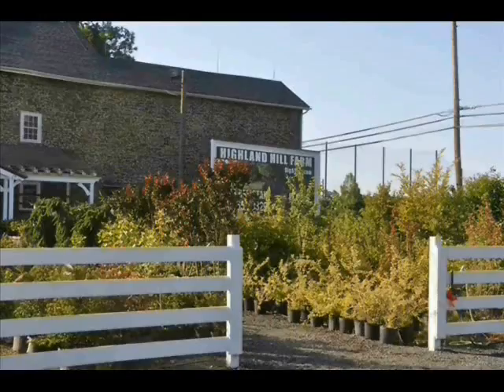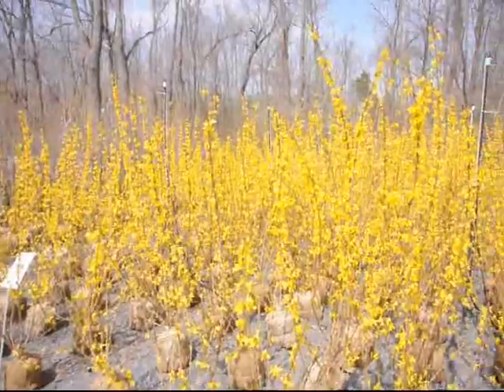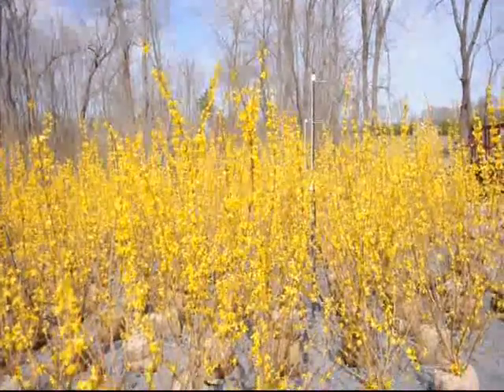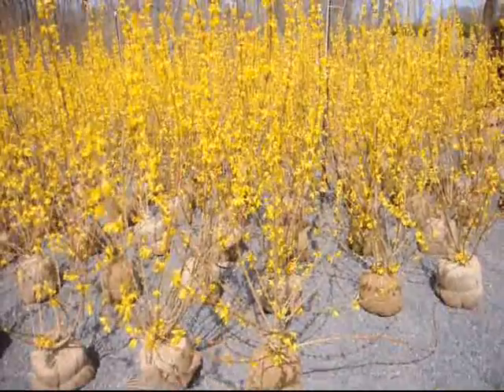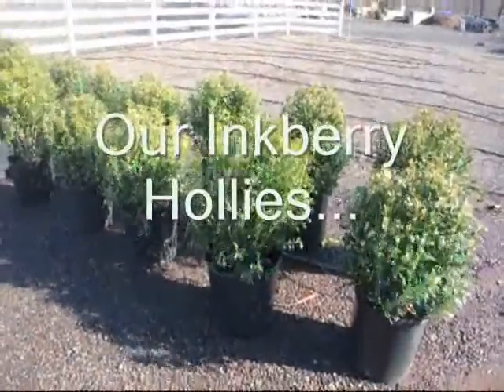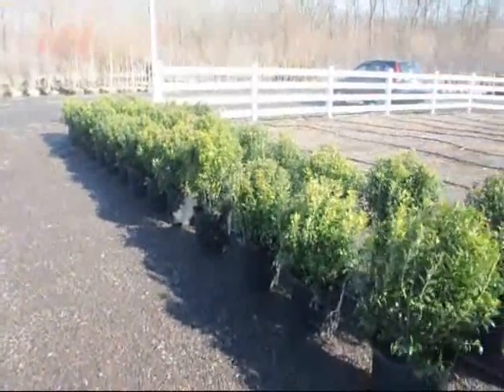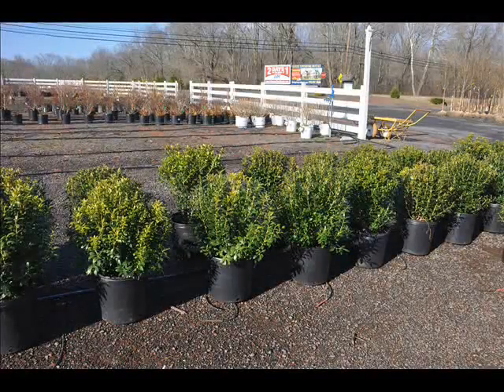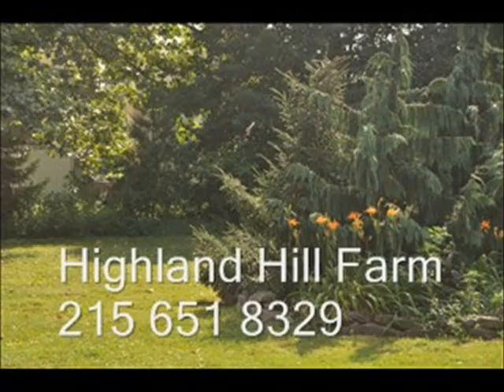y#313 Flowering Forsythia